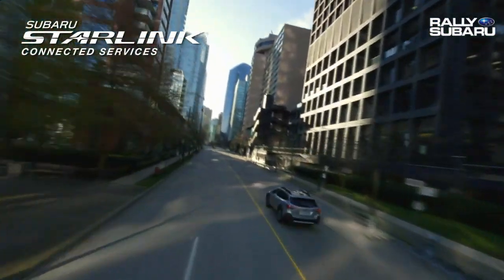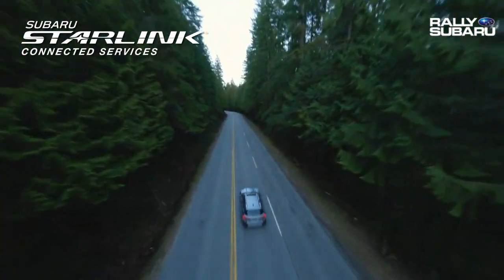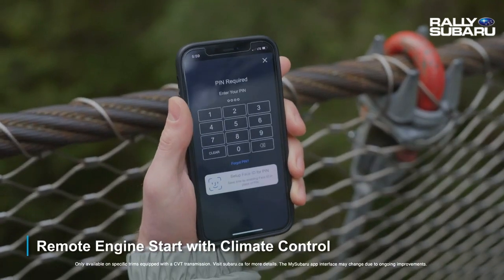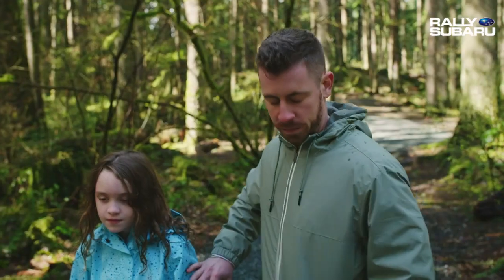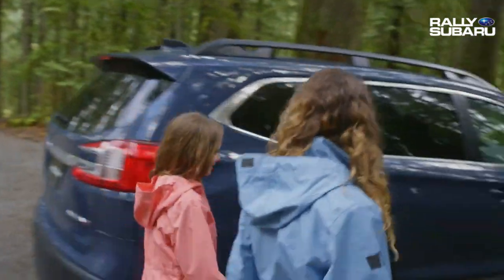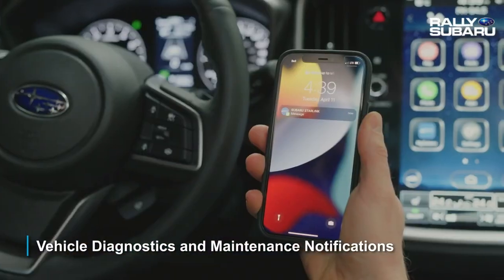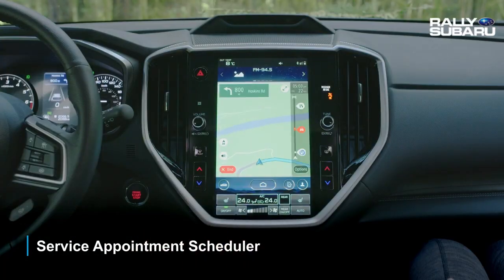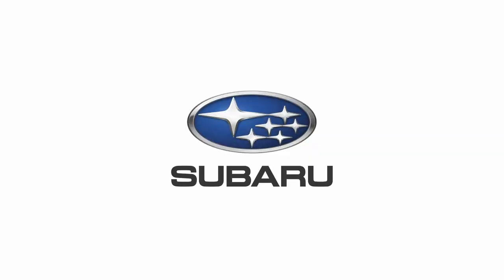SUBARU STARLINK Connected Services | Convenience | Rally Subaru | Edmonton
Take charge of your Subaru using SUBARU STARLINK® Connected Services and the MySubaru App. With your smartphone, you can start the engine, lock or unlock doors, and find your vehicle. You can also set alerts for things like leaving a certain area, going too fast or even breaking curfew. Plus, you can check vehicle health reports, maintenance info, and details like how much fuel you have or how far you've driven. It's like: Your Subaru, your terms!
Better connected. Better Protected.